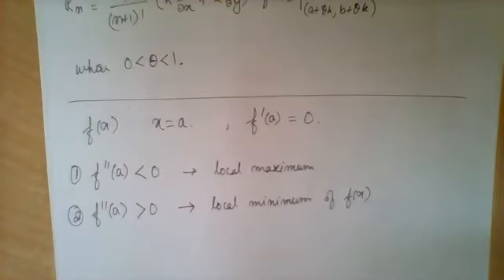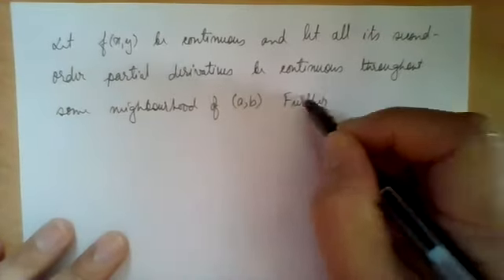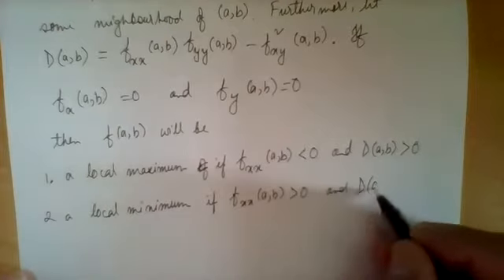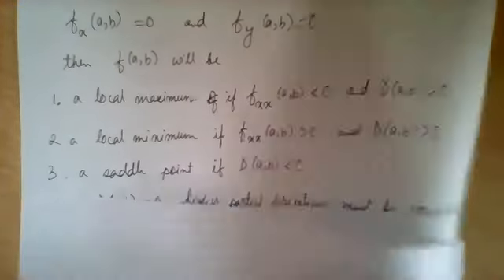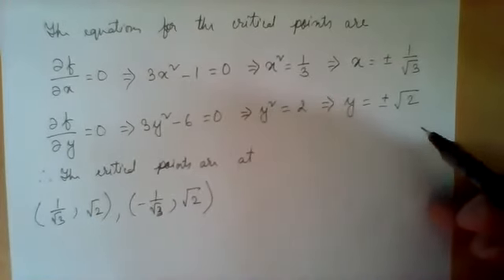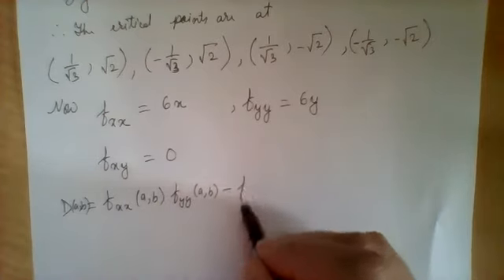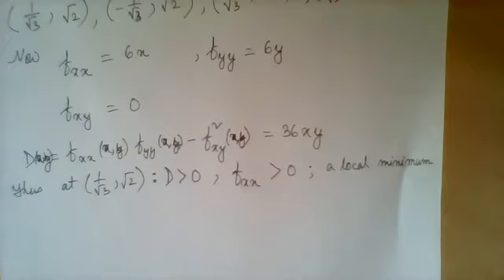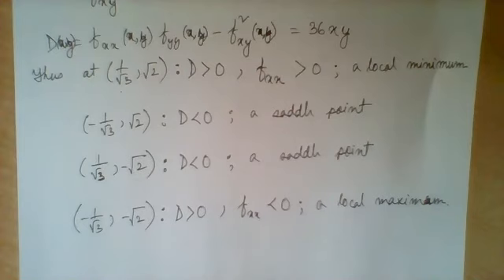Mathematical Physics Lecture 04 Part 2